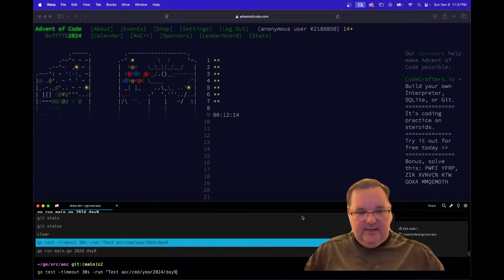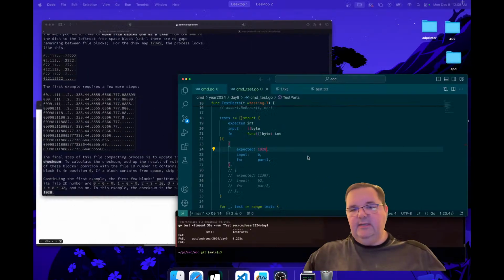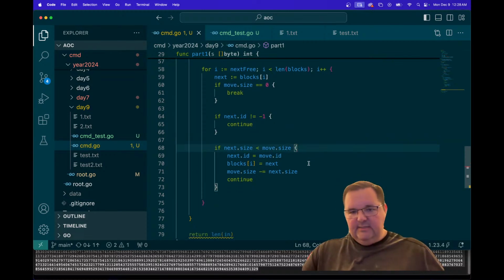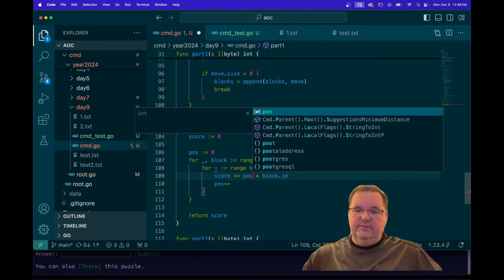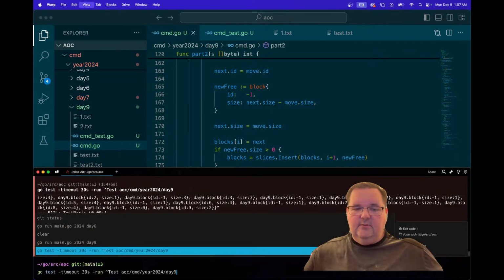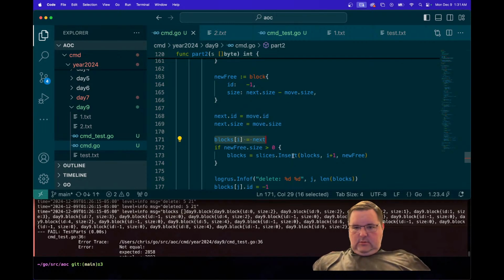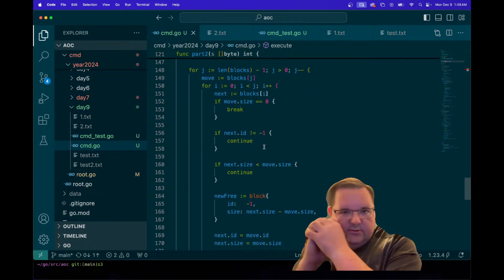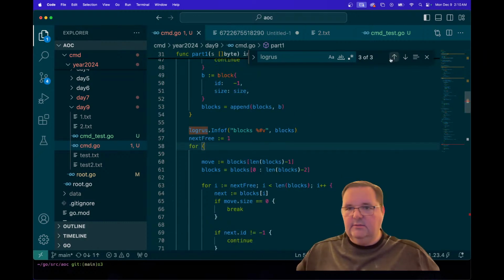Advent of code 2024: day 9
In today’s challenge, we helped an amphipod compact its fragmented disk using Golang. This involved rearranging file blocks to maximize free space and calculating a filesystem checksum to validate the process.

Part 1:
The initial task was to move individual file blocks one at a time to the leftmost free space, ensuring no gaps remained. This iterative process simulated a step-by-step compaction of the disk while maintaining the original file order.

Part 2:
Taking it up a notch, the second part required moving entire files rather than individual blocks. This new approach prioritized efficiency by relocating files to the first available space that could accommodate them, starting with the largest file IDs.

This challenge was a fantastic exercise in problem-solving and optimization. If you enjoy untangling dense problems and refining your solutions, this one was pure gold!